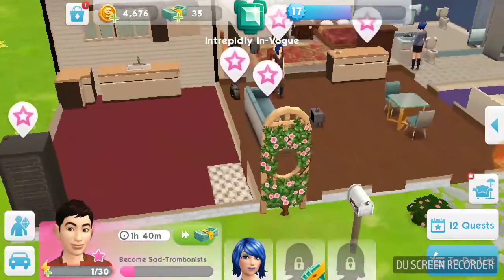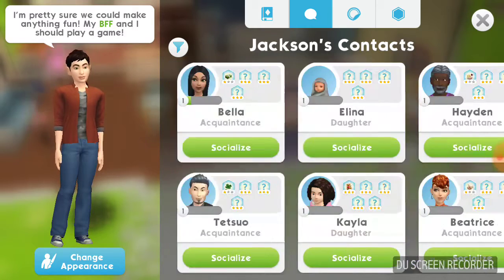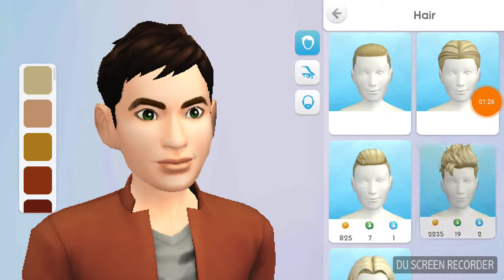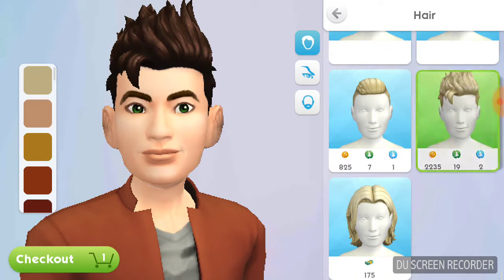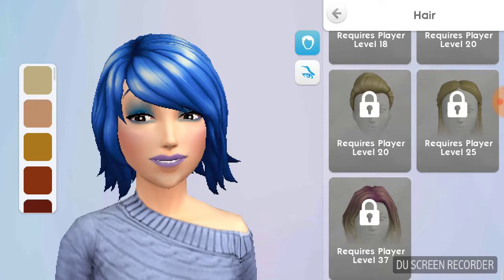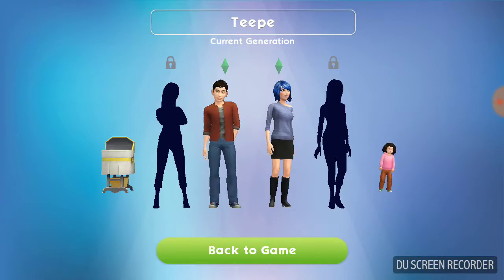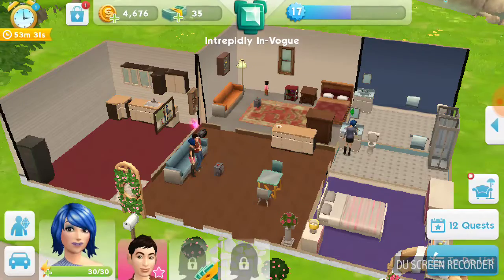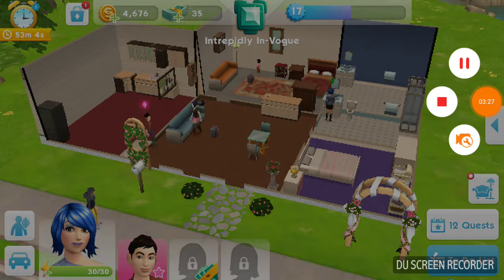Goofing off in the Sims mobile